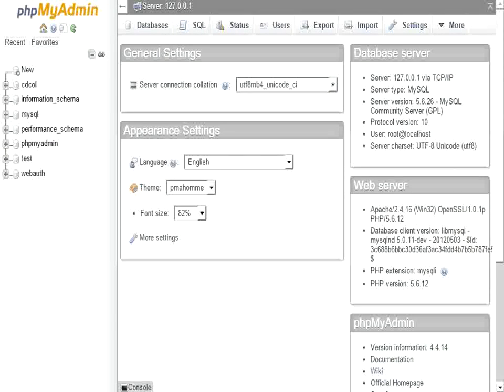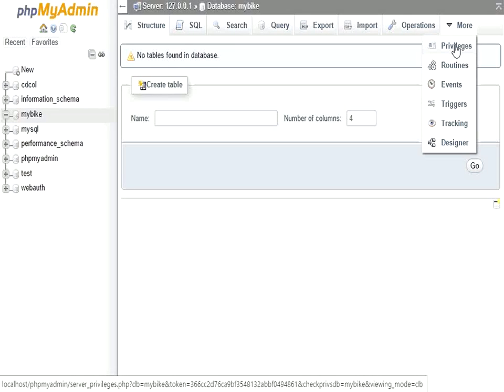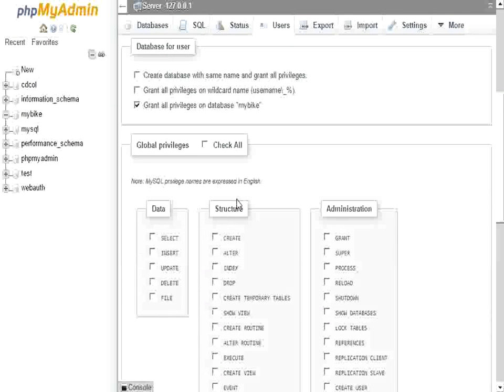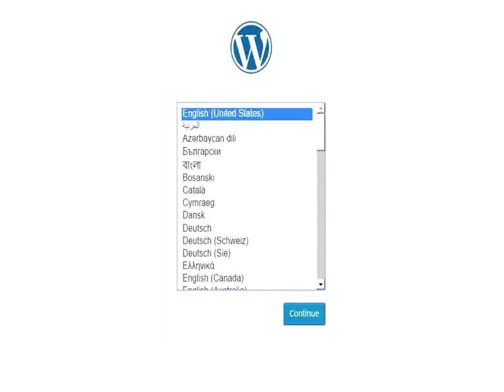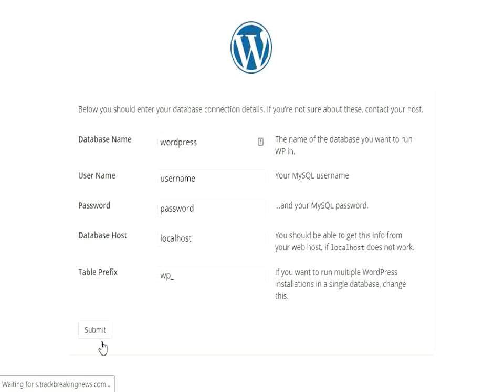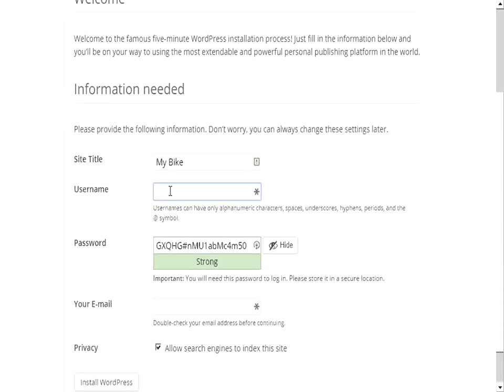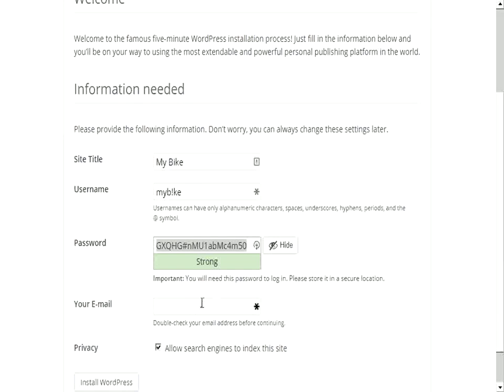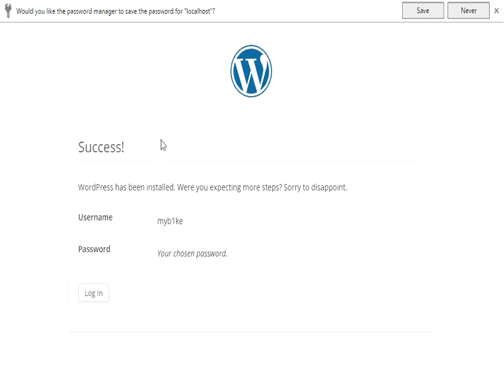DIY Wordpress Install File Upload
- How to install Wordpress via File upload
- Low resolution for visibility at low quality
- No Ads